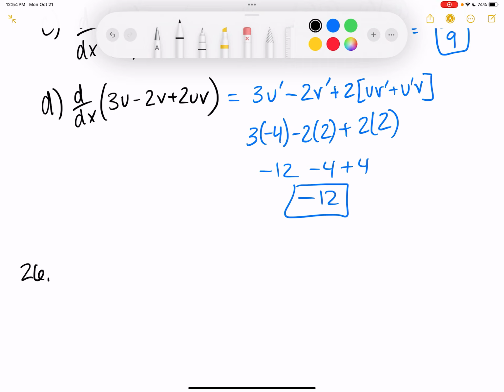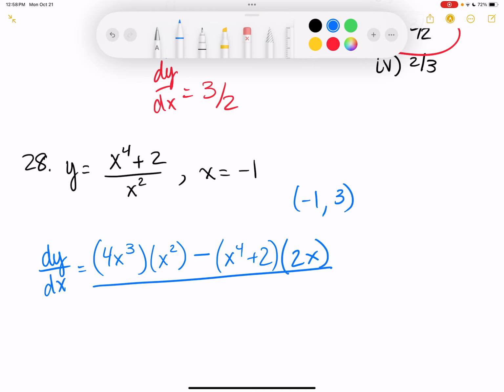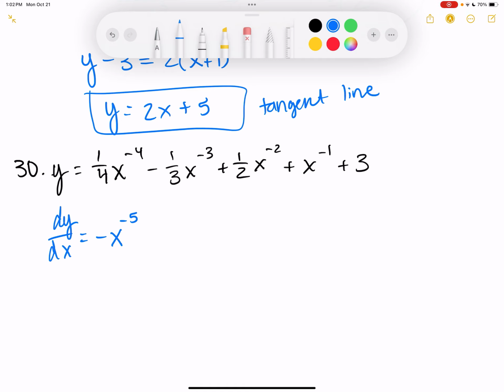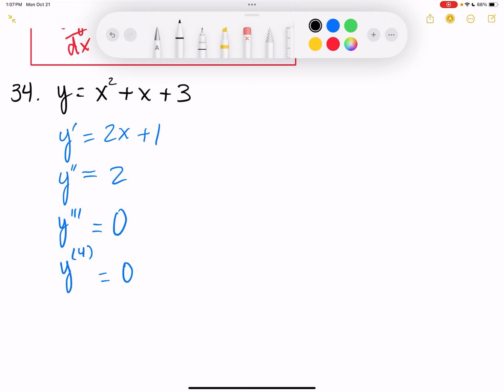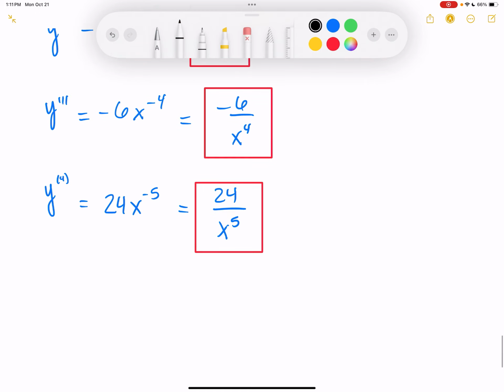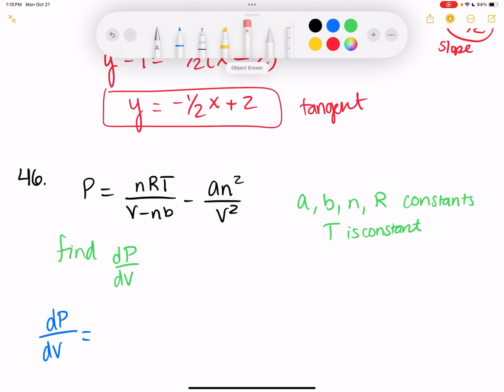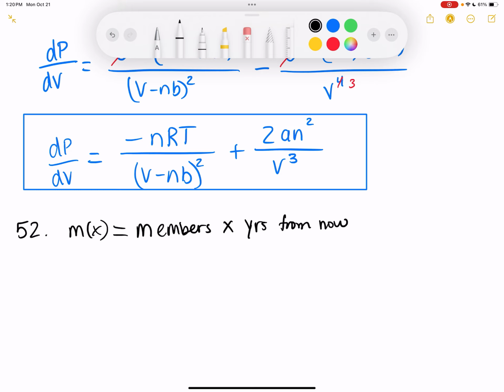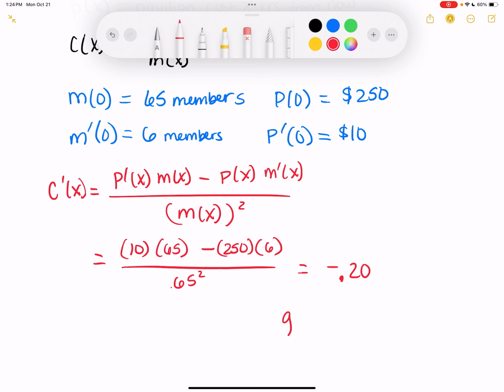AP Calculus 3.3 Rules for Differentiation part 2